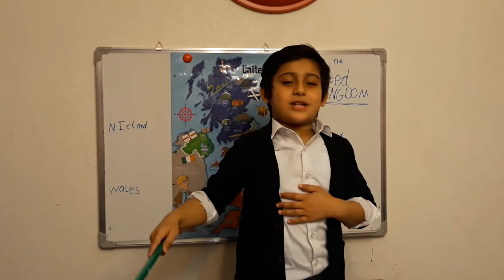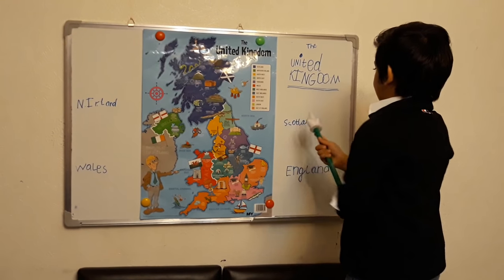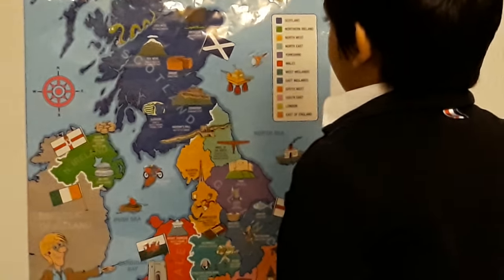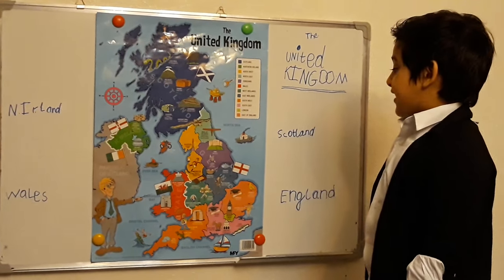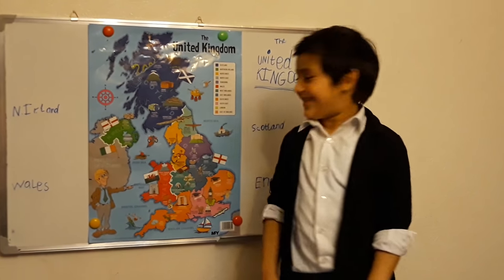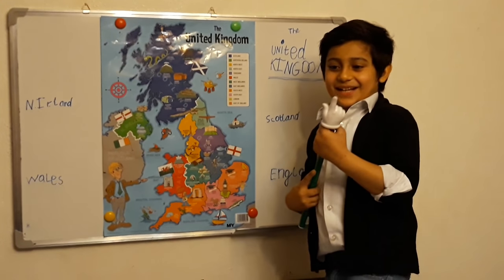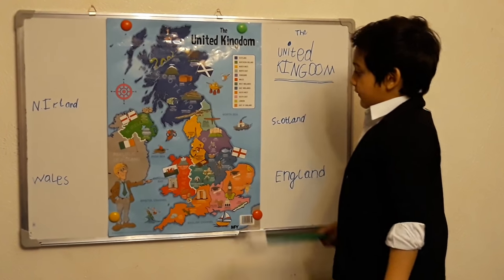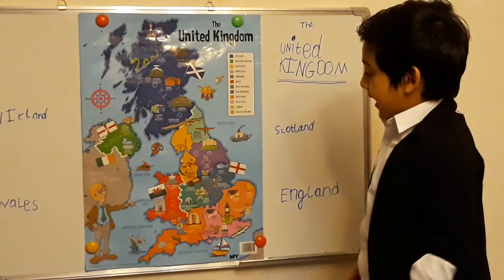Introduction to UK map by Ashar Bilal